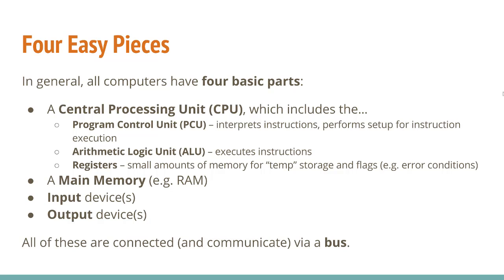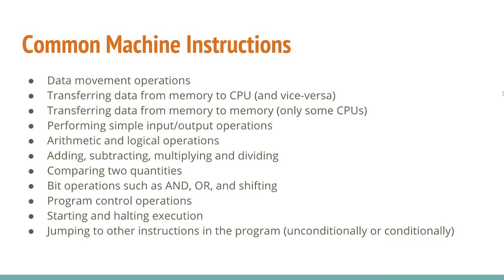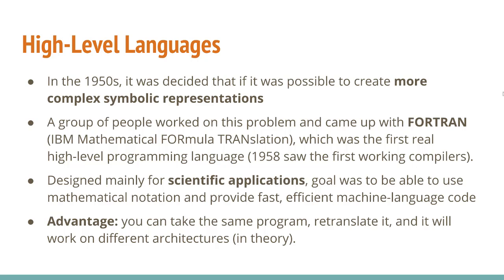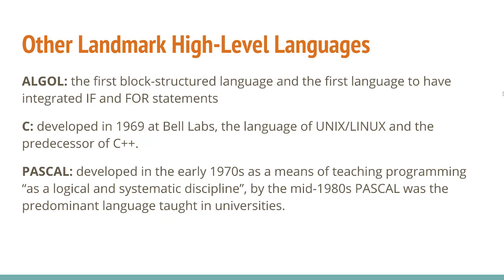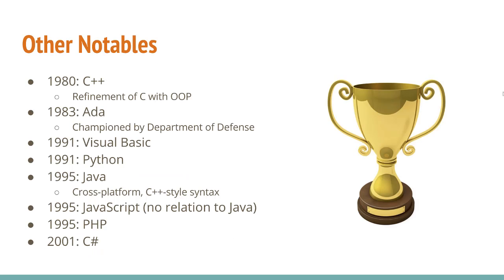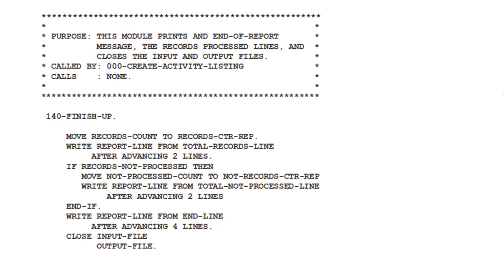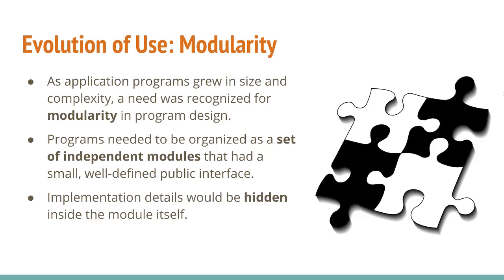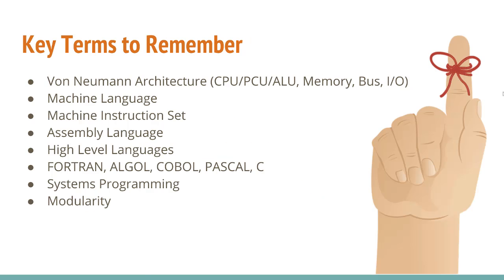A Brief History of Programming Languages